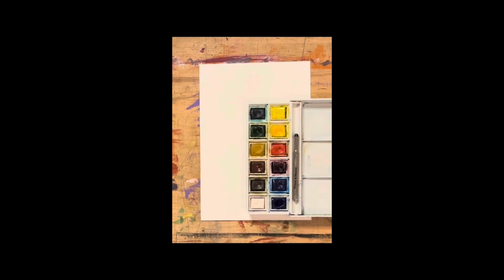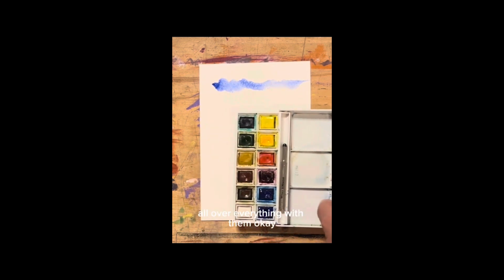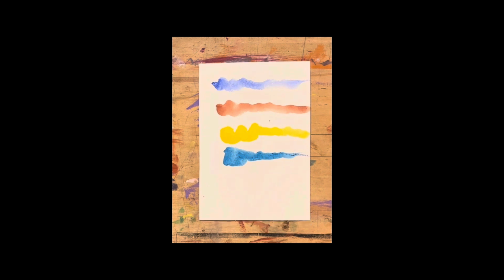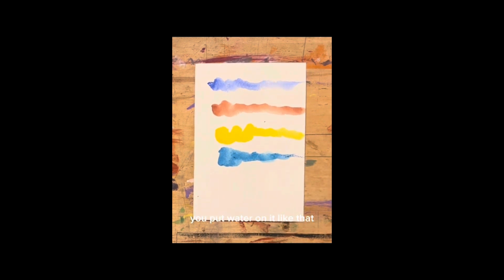Watercolor review from my TikTok page.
A look at the different types of watercolor paints available.